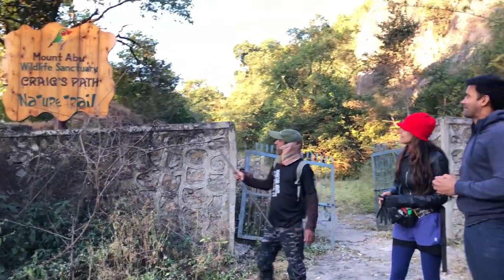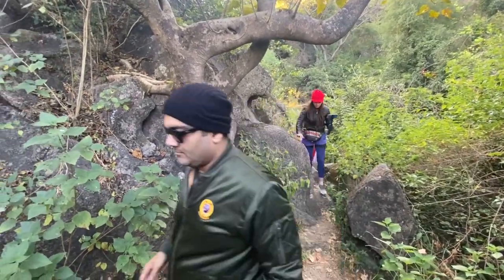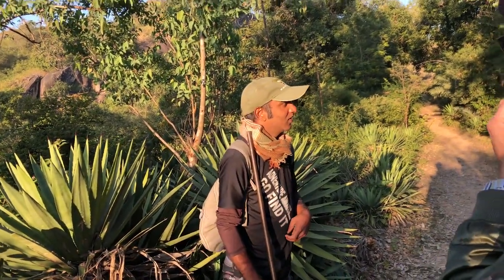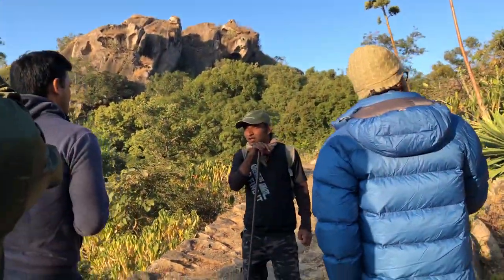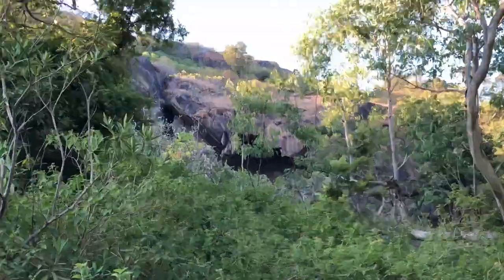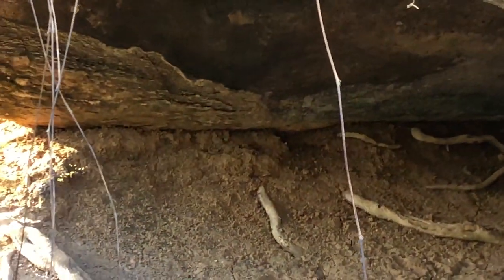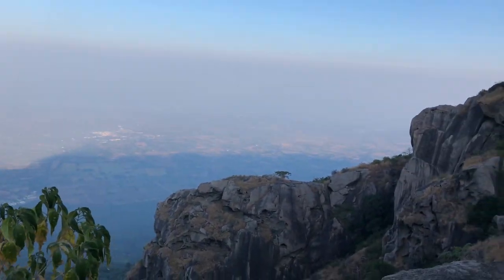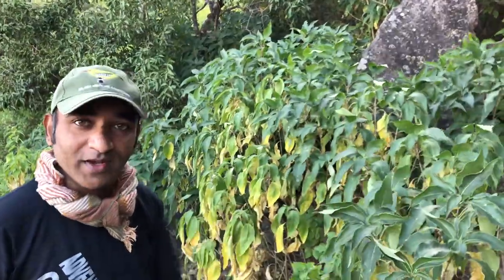Mount Abu Tour WildlifeSanctuary CraigsPath 1- Payal Rohatgi